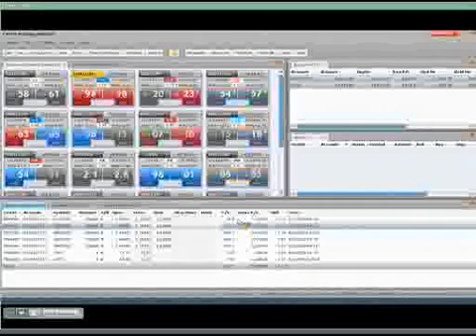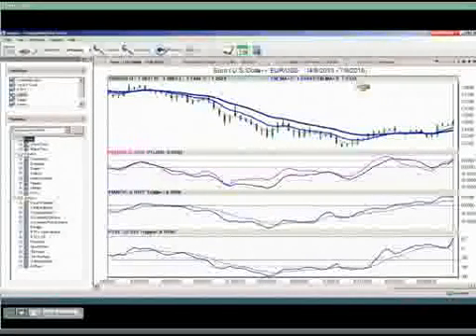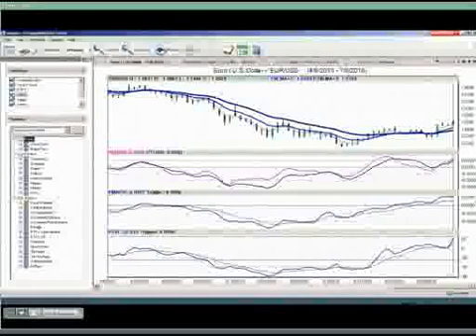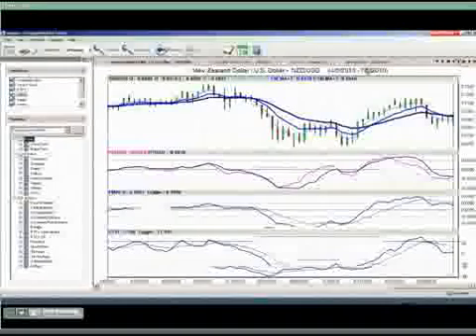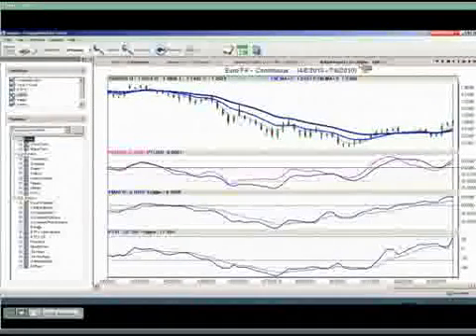Part 3/5: Pre-Market Open Trade Review - July 7, 2010